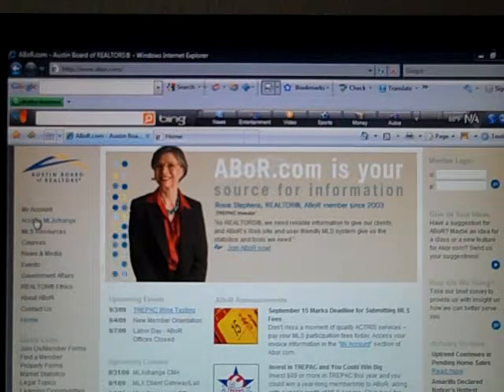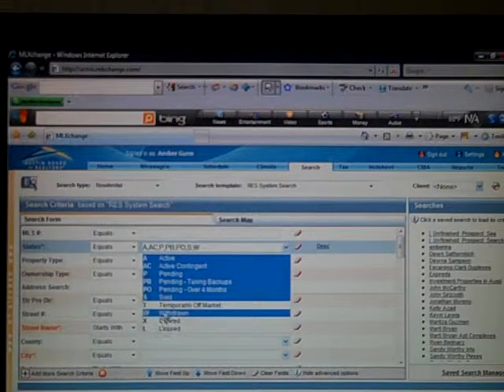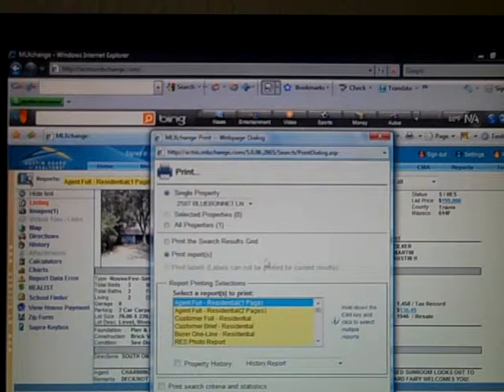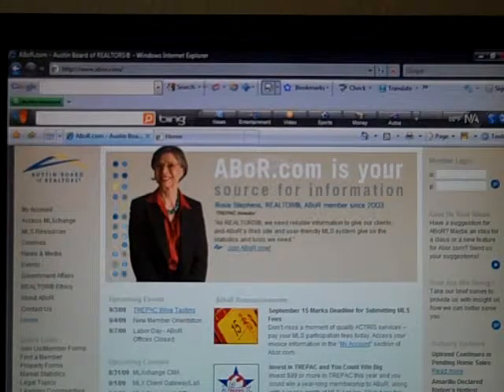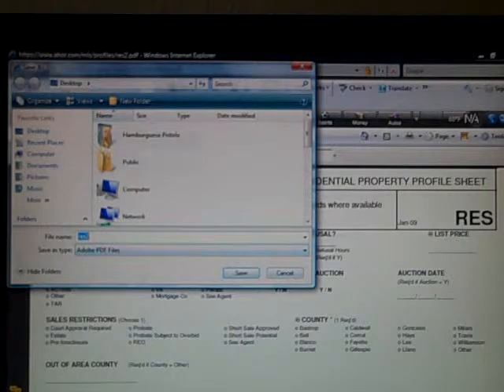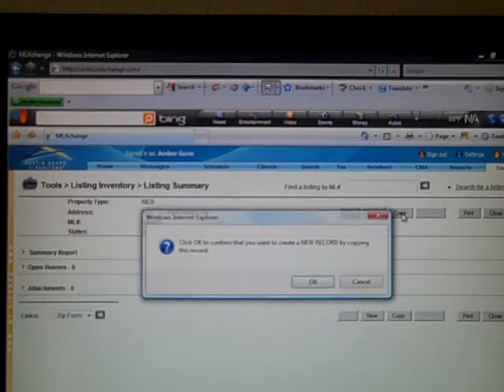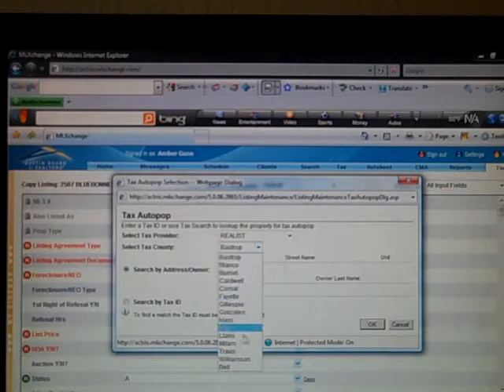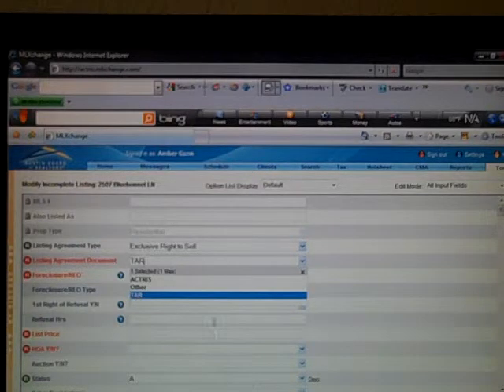MLS Putting Listing In Part 1